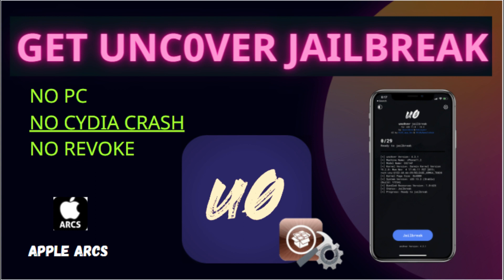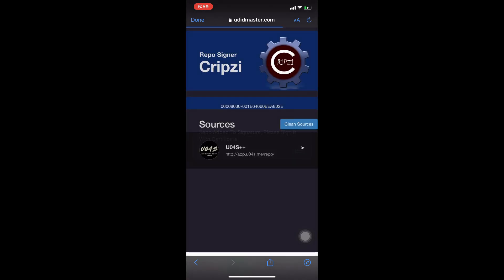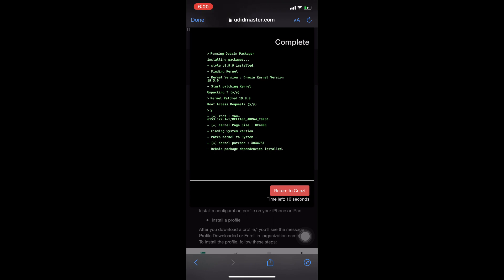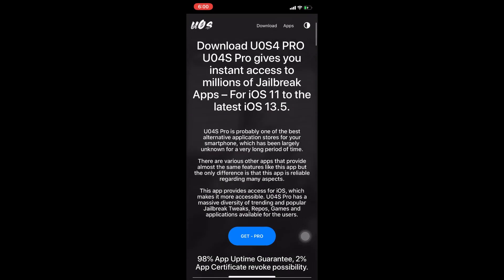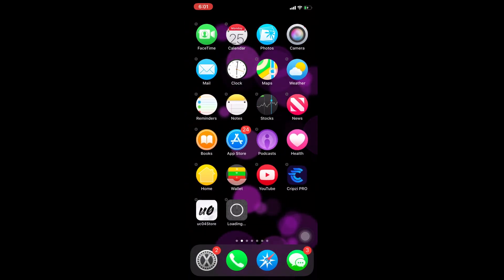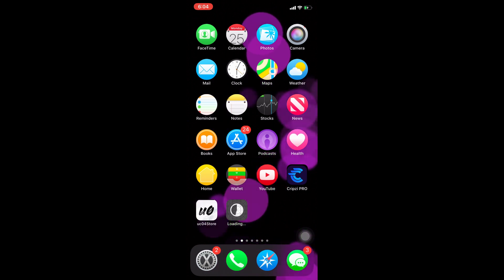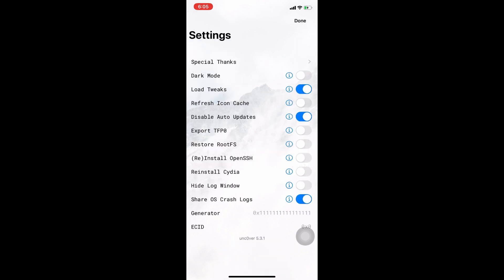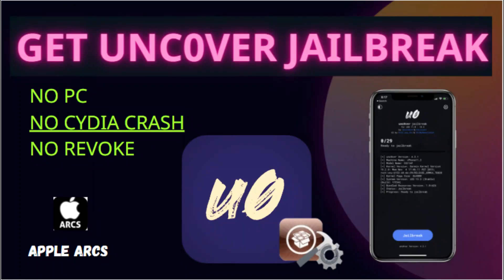unc0ver jailbreak without pc - how to jailbreak any iPhone without computer! (unc0ver jailbreak!)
Todays video we are going to show you how to get unc0ver jailbreak app without revoke and without pc.

In today we'll discuss a new method to install the unc0ver jailbreak for iOS 11 to iOS 13, iOS 13.5

Unc0ver jailbreak app is the most advanced jailbreak released for iPhone and iPad.
What is Unc0ver Jailbreak?
Unc0ver Jailbreak is a semi-untethered jailbreak for iOS devices that allows you to install unofficial tweaks and apps that are not allowed by Apple.
Is Unc0ver Jailbreak Safe?
Jailbreaking with Unc0ver is safe. It has been a reliable jailbreak for many years and is backed up with the expertise of over a dozen iOS developers who have fine-tuned it for optimal performance.
Can you jailbreak without a computer?
Yes, you can use the Unc0ver app to jailbreak your device without using a computer.
Should I jailbreak my device?
Yes, the best reason to jailbreak your device is to get thousands of apps and tweaks, which are unavailable in the Apple appstore.

Supported devices

iPhone XR
iPhone X (only iOS 12)
iPhone 8 Plus
iPhone 8
iPhone 7 Plus
iPhone 7
iPhone 5S
iPhone 6s Plus
iPhone 6s
iPhone 6 Plus
iPhone 6
iPhone SE
iPhone 5s
iPhone 11 Pro
iPhone 11
iPhone 11 Pro Max
iPhone XR
iPhone XS Max
iPhone XS
iPad Air (2019, 3rd generation)
unc0ver jailbreak without pc - 5 no pc/no revoke | fix revoked unc0ver jailbreak ios 13.

iOS 11.1.1, 11.1.2, 11.2.1, 11.2.5, 11.3.1, 11.4, 11.4.1, 12.0, 12.1.1, 12.1.2, 12.1.3, 12.1.4, 12.2, 12.4, 13, 13.5, and 13.5.5~b1.